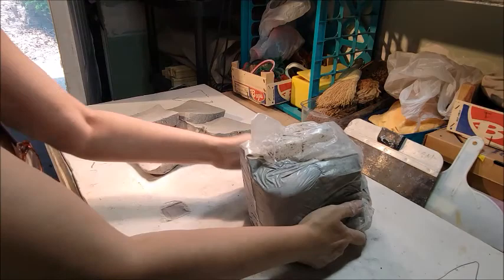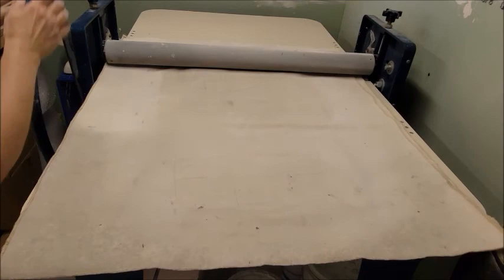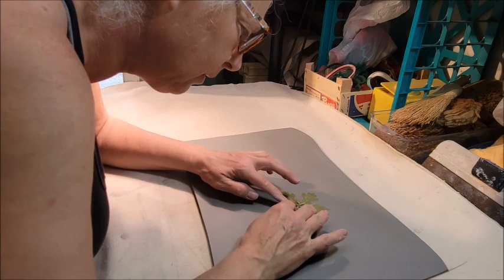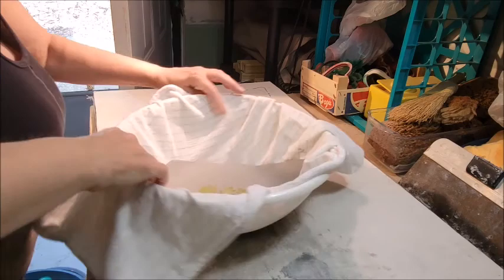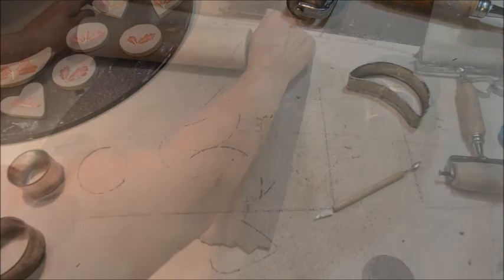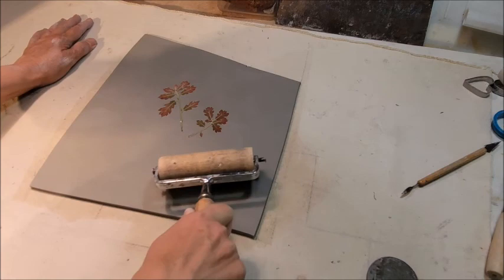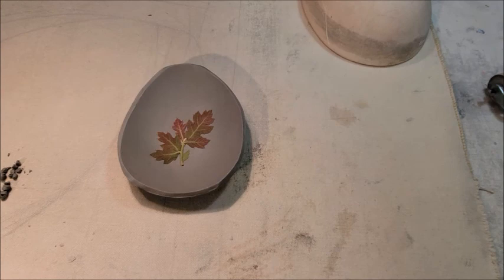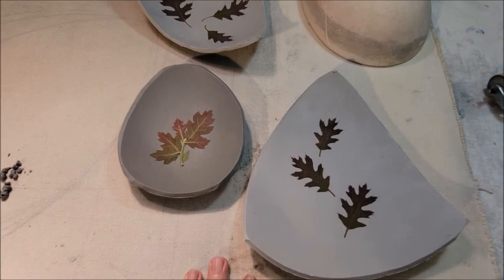How to make pressed impression pottery.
Part 1 of taking pottery clay and pressing through a Slab roller, and getting the clay ready for some fresh leaves to be rolled into the wet clay. This  leaves their 3-D design in it.  It is cut into free form shaped bowls, and the left over clay is used to create small aromatherapy pendants! Tips on how to get your slab clay ready like a big canvas and how to place your plants on it.  Cutting and moving the pieces into different drying forms to create different pieces.  You do not need to have a slab roller to create these pieces.  You simply take two strips of wood at the thickness you want,  and use them as guides to run your rolling pin over to make a  even thickness slab of clay.
Part 2 will be a continuation of the same pieces being cleaned and made ready for the kiln and the first firing.

Tools: rolling pin, fettling knife, small rolling pin, hole cutters, light material no texture on it.

Supplies: white low fire pottery clay, what ever fresh plants you find in nature and you want to capture forever on your clay canvas.